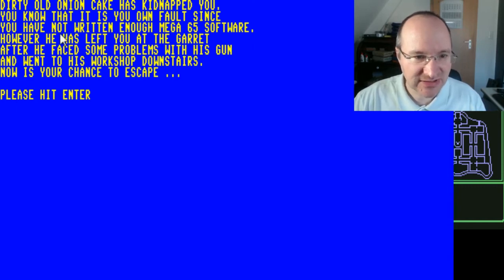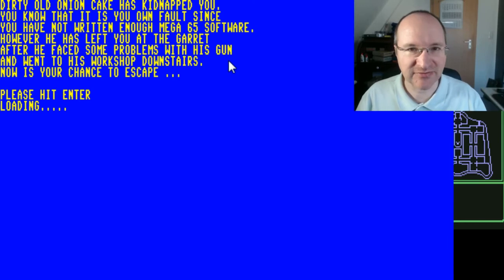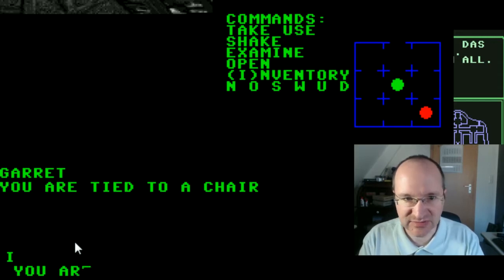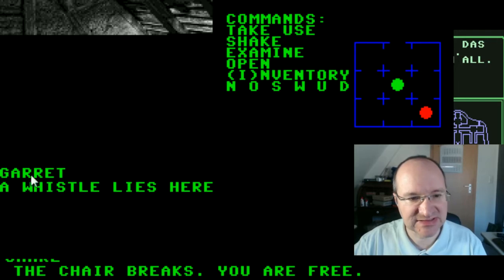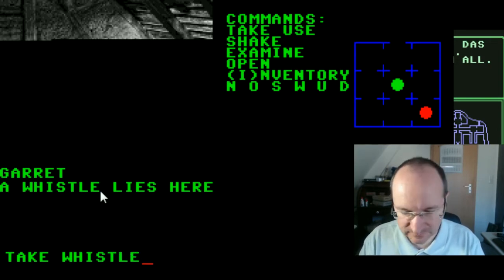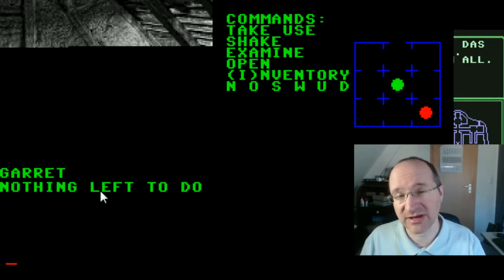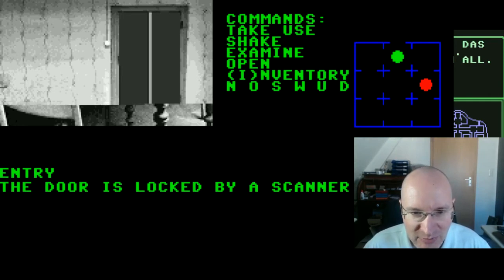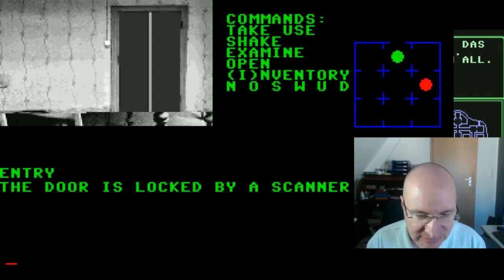Lets Play Escape from Onion Cake on the MEGA65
Hello @ all : This is the last and so the Good Bye-Video on the "Programming the MEGA65 - Series" in English.
I have created it before the new German Law hit the world.
The series will continue in German.
However you are welcome to continue to ask in English and I will answer in English, too.
The same, of course is true for the Commodore Forum.